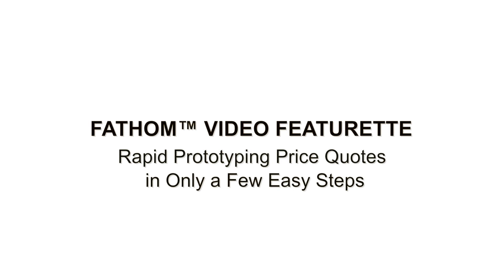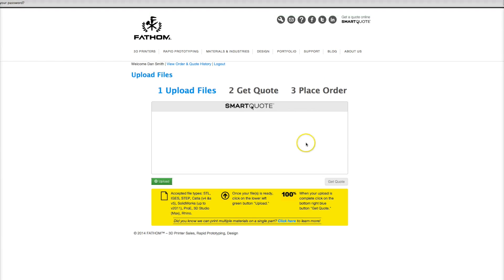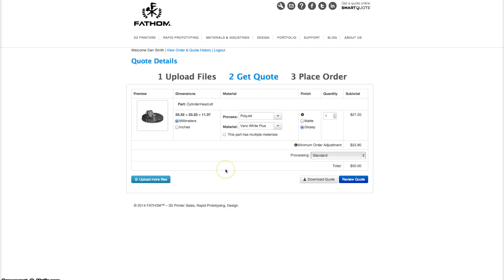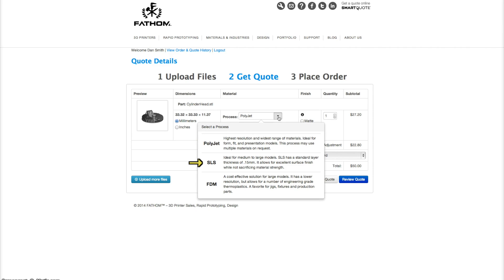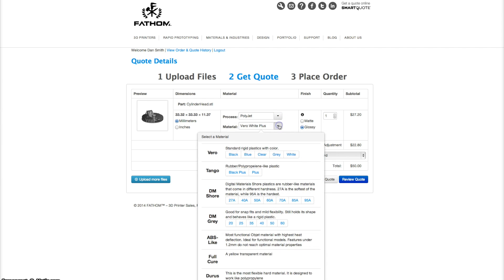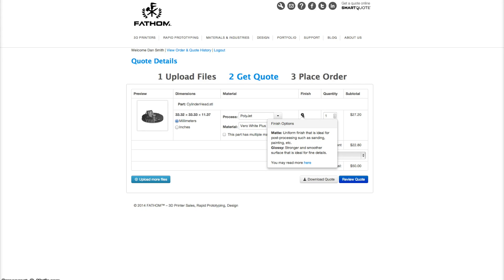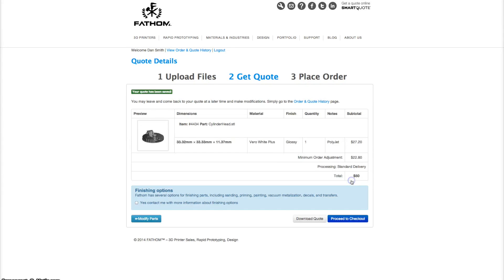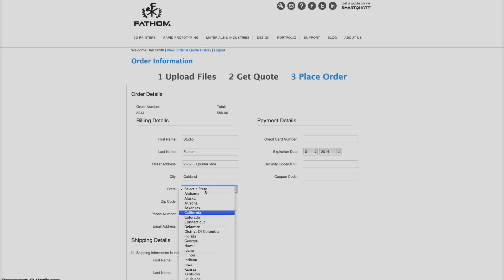3D Printing: SmartQuote Tutorial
FATHOM's exclusive SmartQuote system is a specialized online ordering tool that provides you with rapid prototyping price quotes in only a few easy steps. To get started, please login or register for an account.